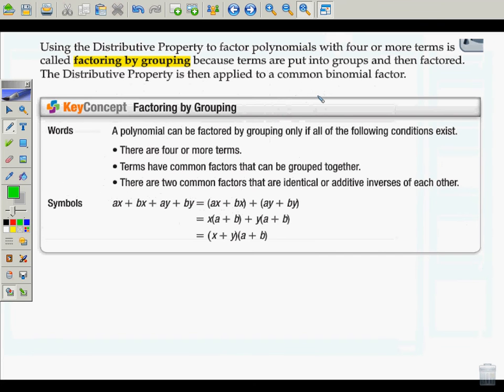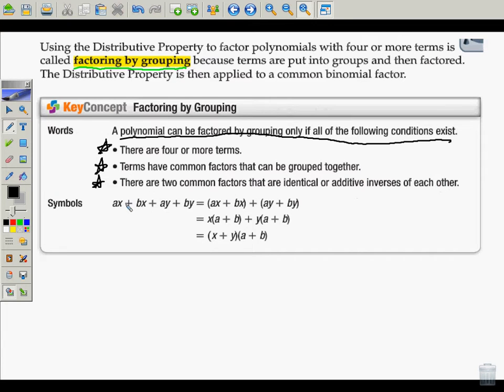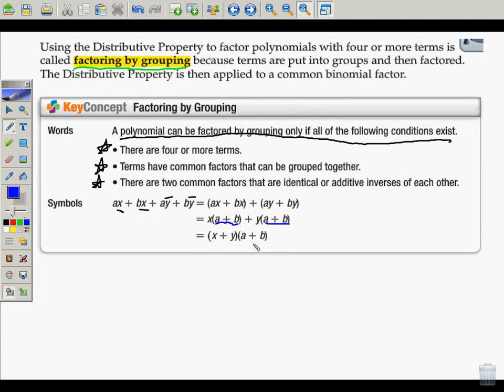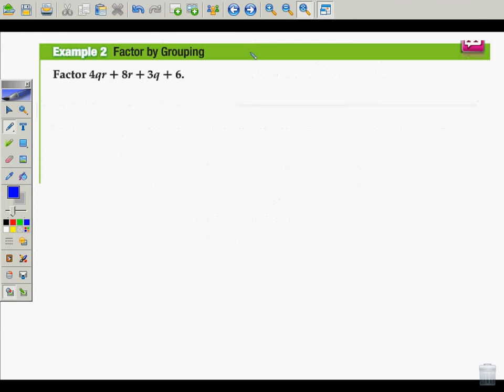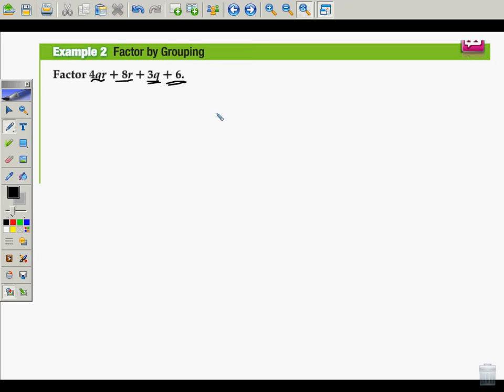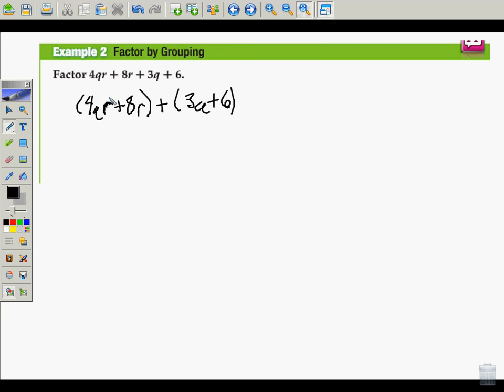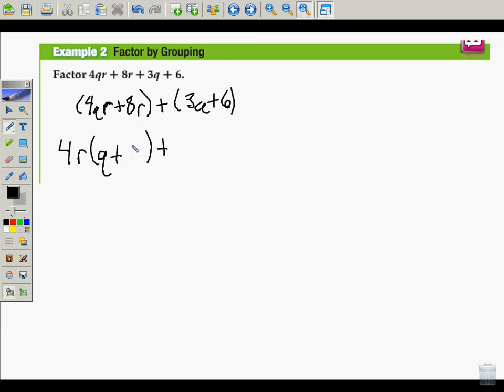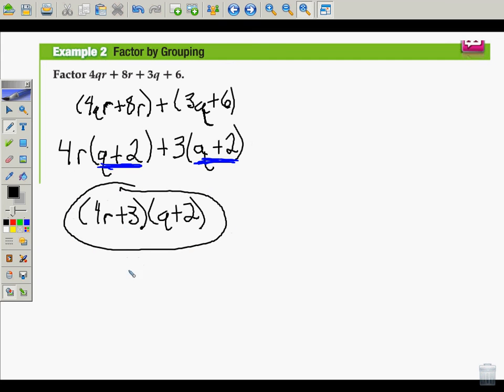Video Lesson 8 5 Example 2